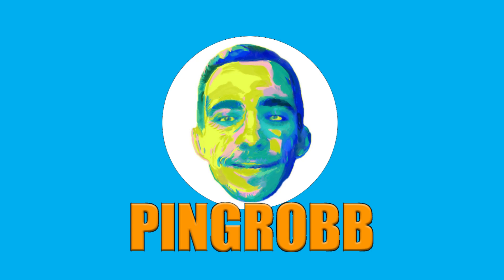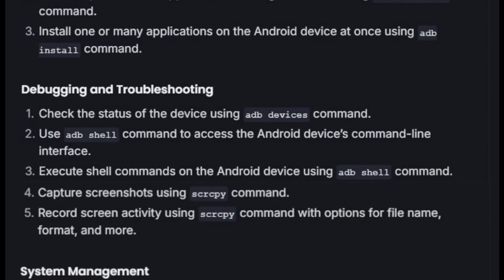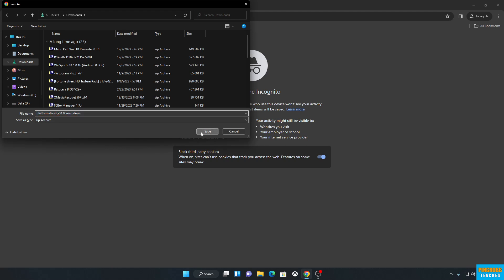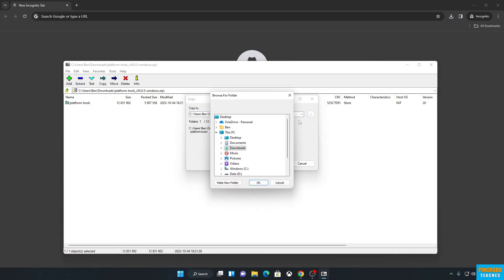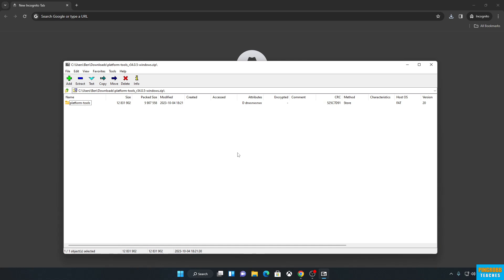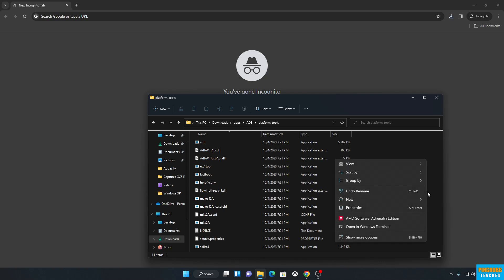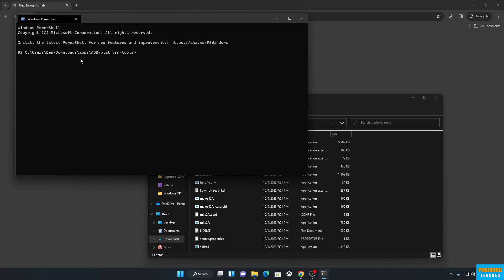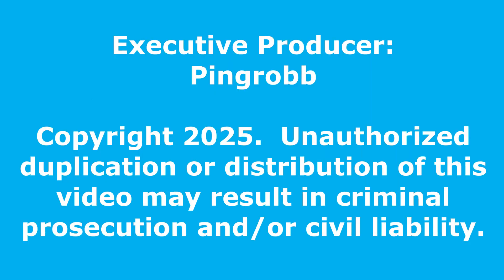How to Set Up ADB on Windows 11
In this video, we'll learn how to set up an Android Debug Bridge between a mobile or IoT device running the Android operating system, and a Desktop or Laptop Computer running the Windows 11 operating system.

LINKS:
Amazon Wishlist (Link not working?  Go to my channel page, click "More", and look for "Amazon Wishlist" under "Links"!)